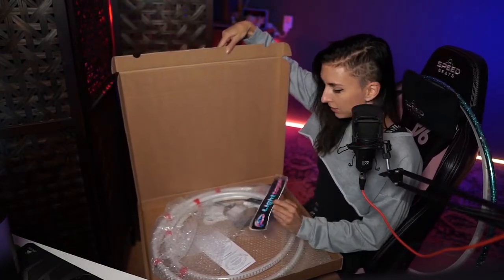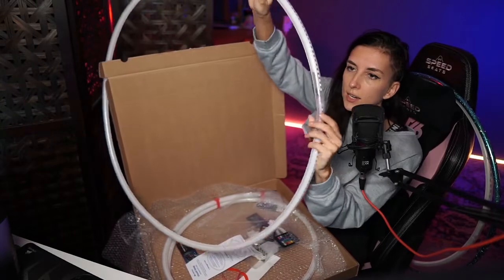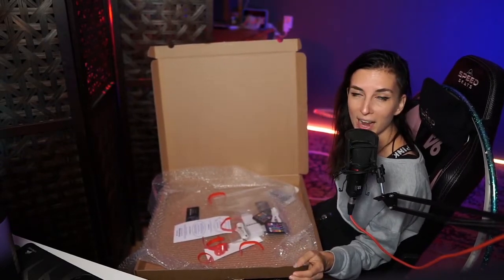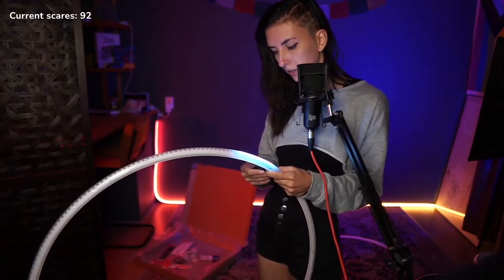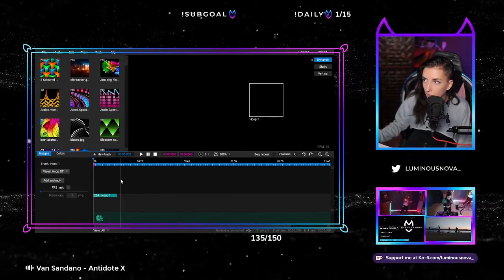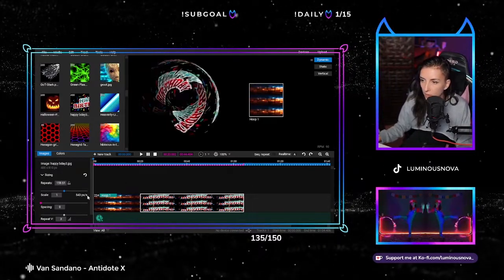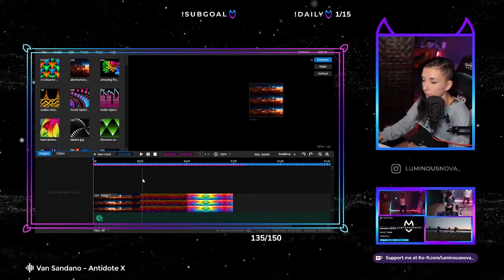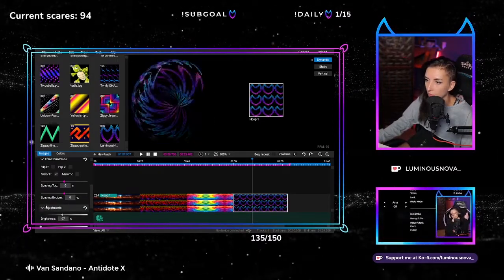Pyroterra Lighttoys hula hoops unboxing + Programming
Last month I got my double set of Light Toys LED Hula hoops!

On this video we are unboxing them, giving you the first impressions, checking out the LT Composer software and making our first program on it!

With a little bit of flow to showcase these babies of course!

This was recorded during a livestream on my Twitch channel, make sure you catch it live at:

Edit by @MrKanemusic